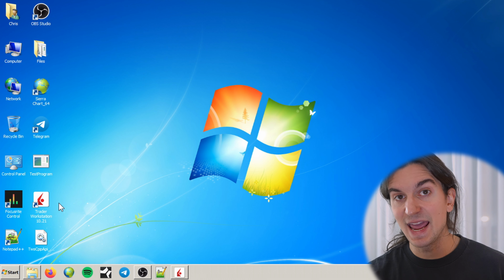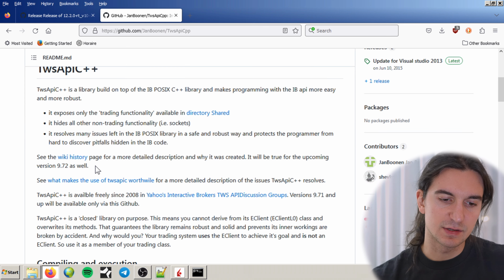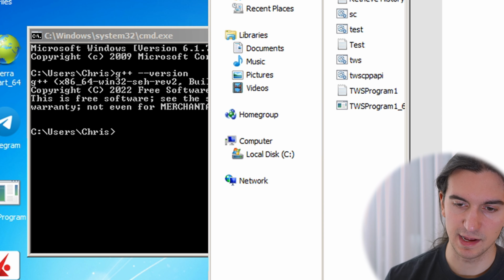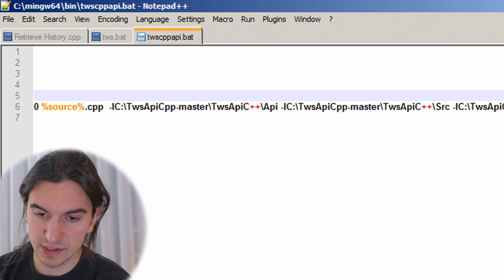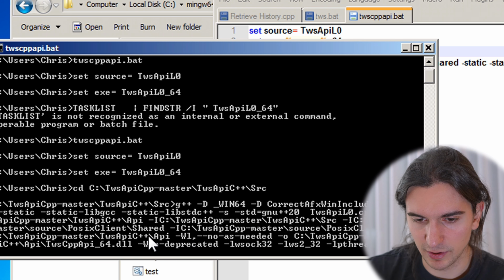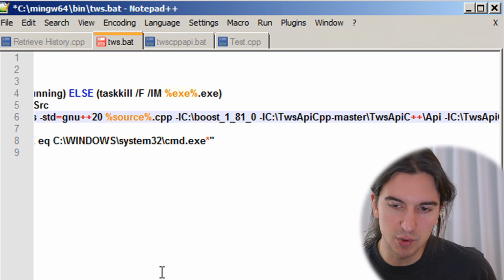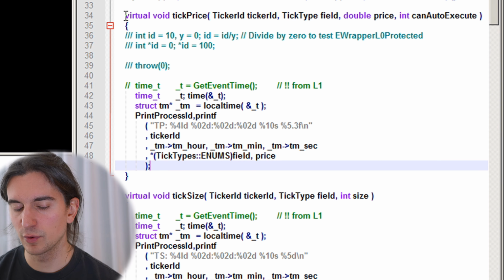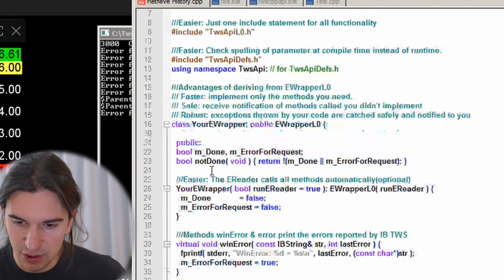How to set up Interactive Brokers TWS API in C++ on Windows 64 bit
This video shows how I set up a development environment to interact with the Interactive Brokers TWS API in C++ on Windows. In this video I set up the environment on a system that previously had nothing installed. This is to ensure that if someone follows the video step by step, they can also successfully build the library and start to build their own C++ trading applications using this method. The library I used and made reference to is a public library on GitHub by JanBoonen. The library is not being actively maintained however it is stable and the library is extremely lightweight. Be sure to consult the IBKR documentation to study each of the EClient and EWrapper methods as well as the documentation for the library to learn about how it makes programming the API simpler.

0:00 - Intro
0:55 - Why C++?
1:54 - Downloading a C Compiler
4:22 - Adding Compiler to our path
6:07 - Getting TwsCppApi Library from Github
7:58 - Copy the pull request that removes the deprecated API fields
9:55 - Showing source code that contains EClient and EWrapper methods
10:48 - Setting up the path to access batch files for building
12:55 - Setting up batch file for building library
16:18 - Building the library into a .DLL
17:38 - Showing necessary source code to study
19:23 - Setting batch file for building test application
23:44 - Building and running the test application
25:33 - Opening TWS and API Settings
26:38 - Running test application
27:25 - Explaining some of the code
30:47 - Example program that gets active order data
32:05 - Disabling EReader to improve efficiency